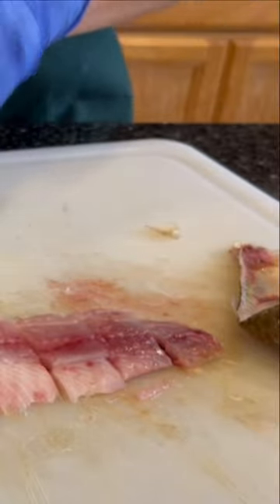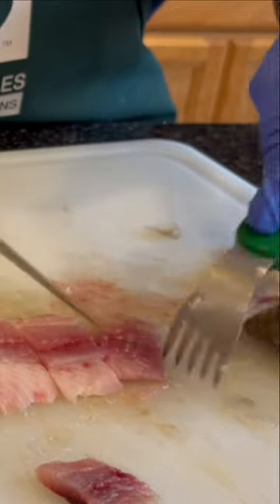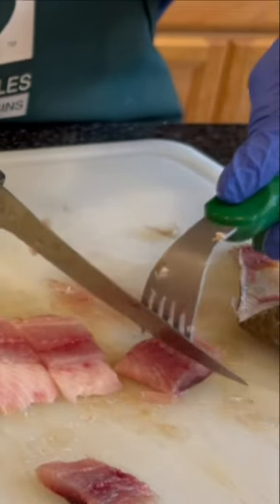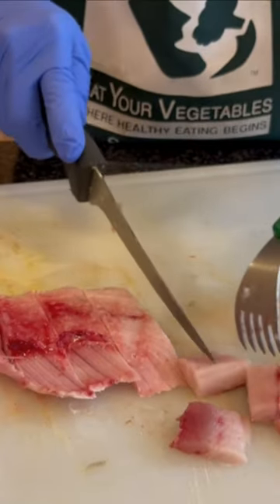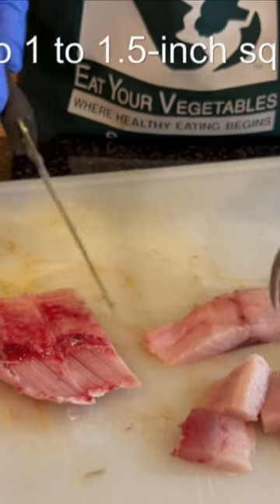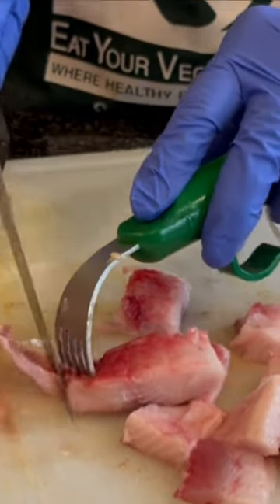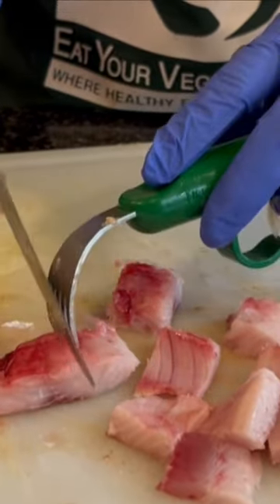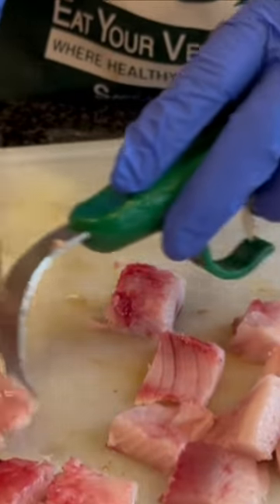Sturgeon Bait | Skinless American Shad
Sturgeon have those cool whiskers.  I believe they like soft bait without the skin.  I will be testing this out in the near future.